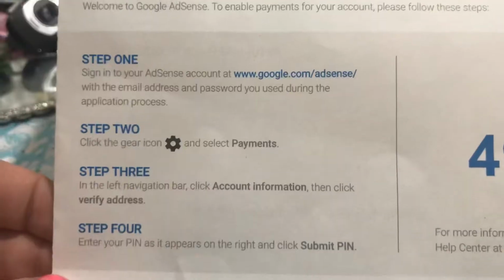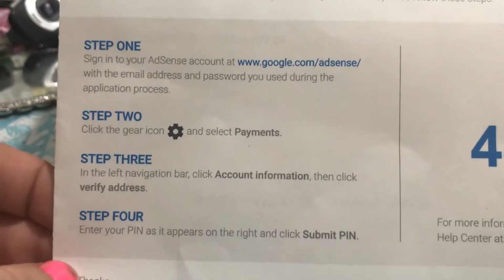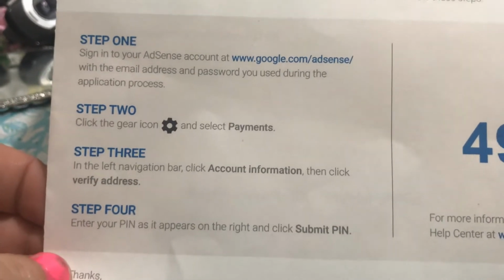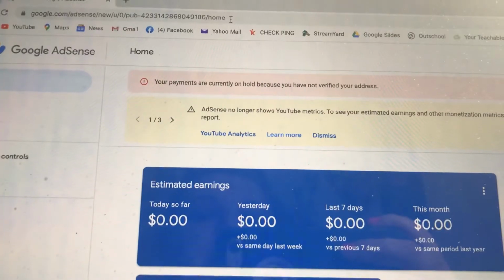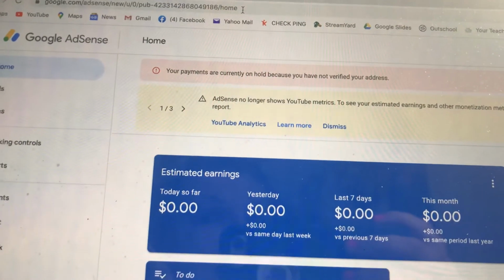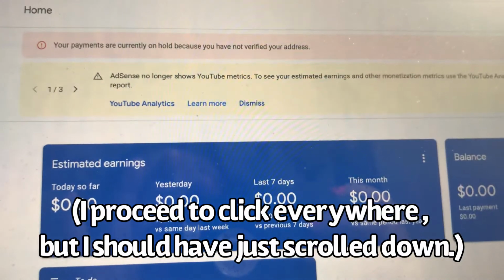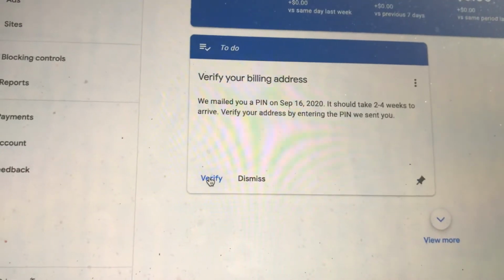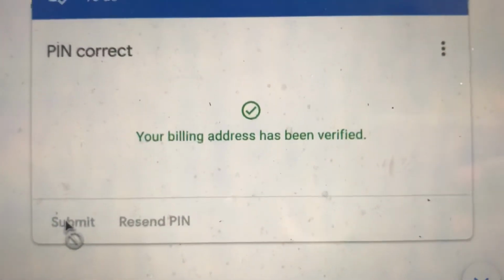HOW TO Make Money on Youtube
HOW TO Submit Your PIN to verify your address for monetization with Google AdSense